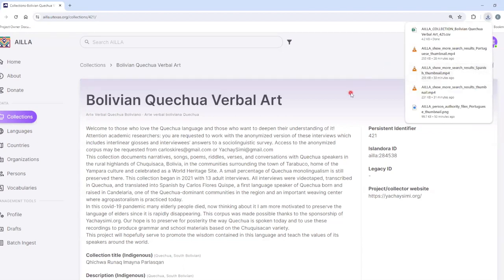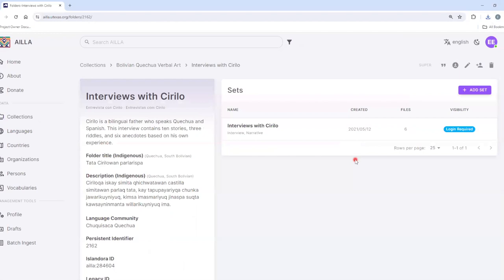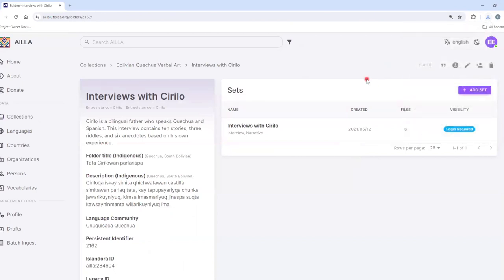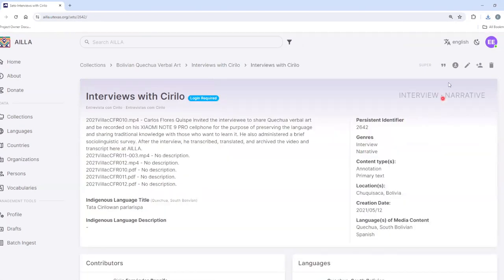How to Download Metadata in AILLA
This is a tutorial about how to download metadata in AILLA.